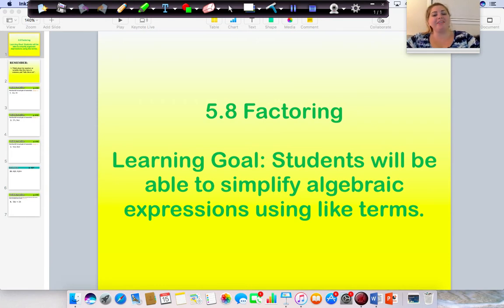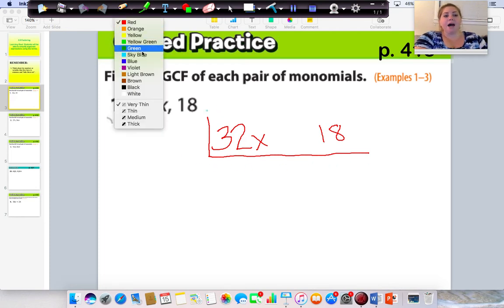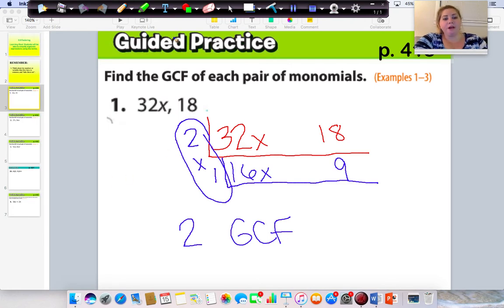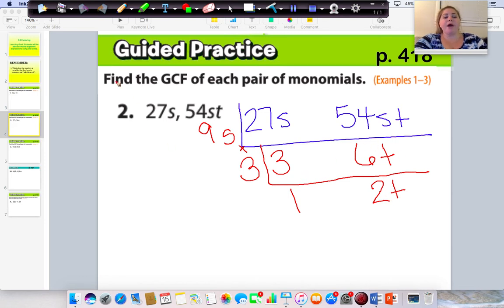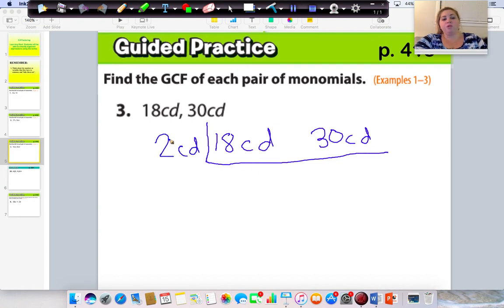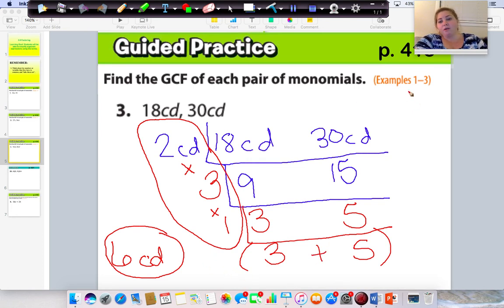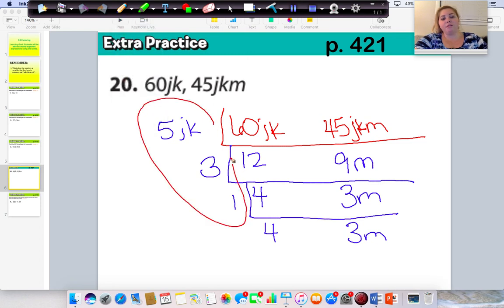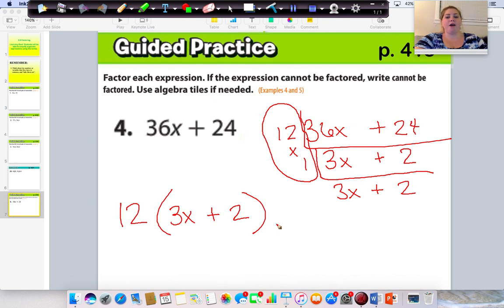7th grade 5.8 Factoring